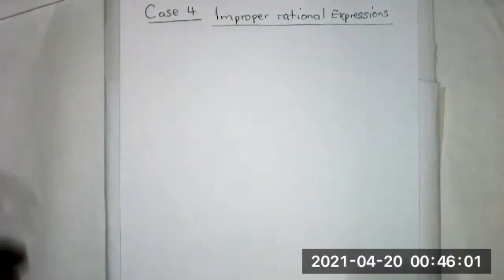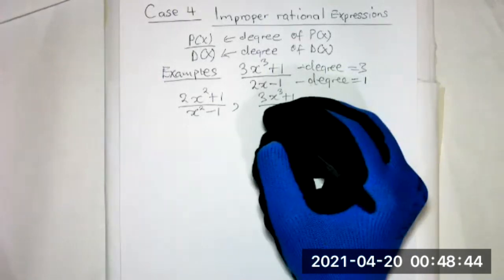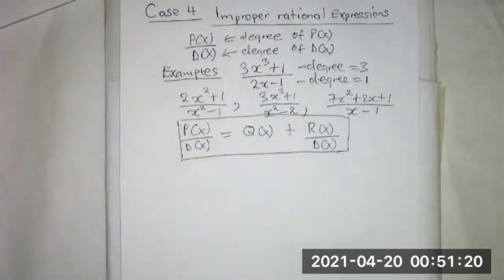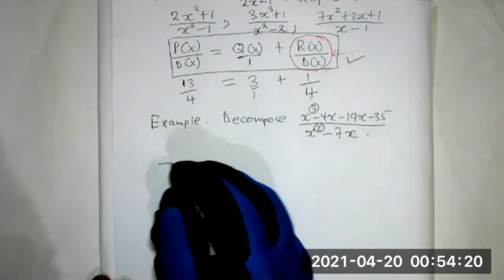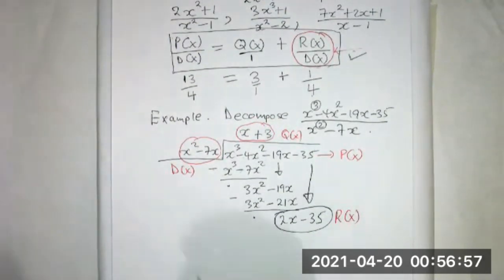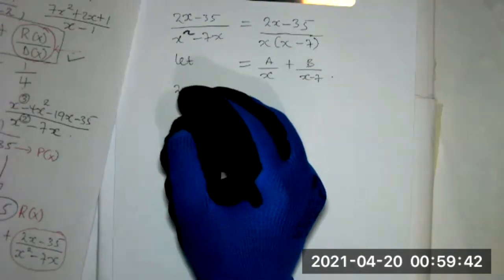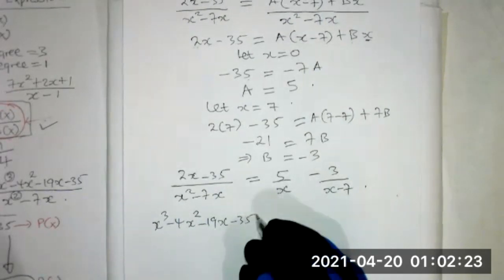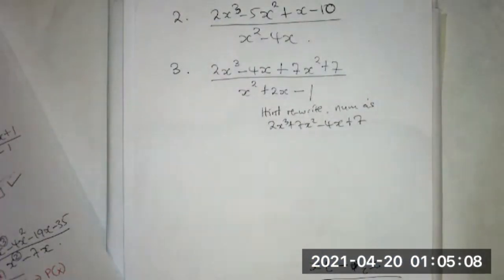Decomposing improper rationals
We show how to decompose improper rationals into partial fractions. Improper rationals are fractions with a degree of the numerator greater or equal to that of the denominator